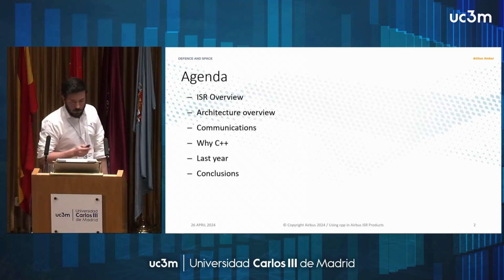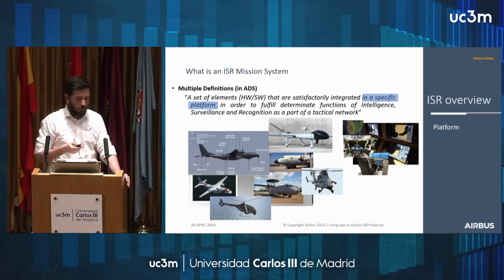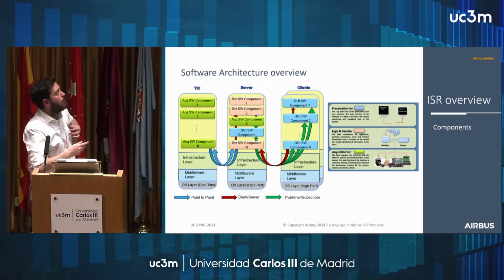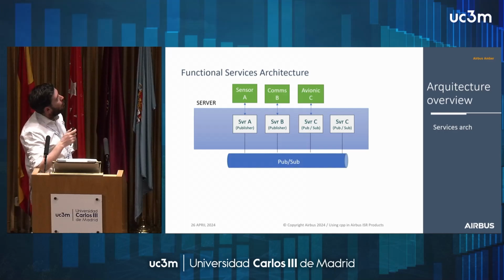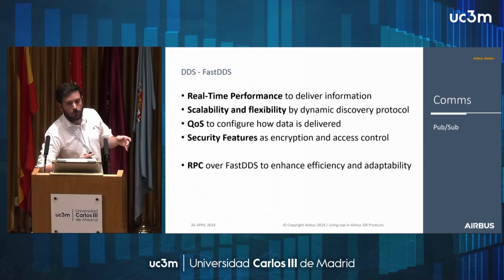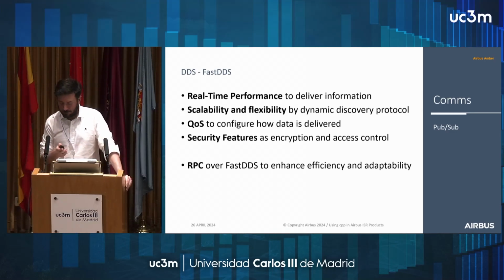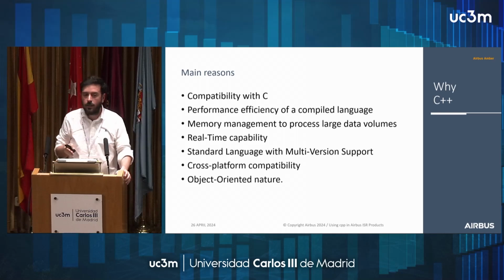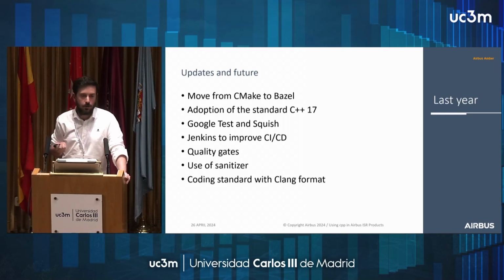Using C++ in Airbus DS ISR Products, an overview - Carlos Gómez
We present an overview of the ISR mission systems at Airbus Defence and Space, examining their nature and applications. Building on this foundation, we analyze the evolution of the software solution, culminating in a detailed presentation of how each component of the system is currently organized, with a particular focus on the communication among the various services.

Concurrently, we demonstrate the applications of C++ within the solution, detailing the reasons that guided our choice of programming language. This discussion will also highlight the strengths and challenges associated with this decision.